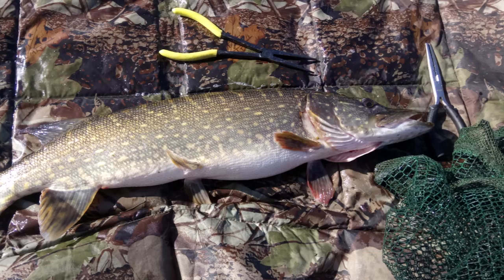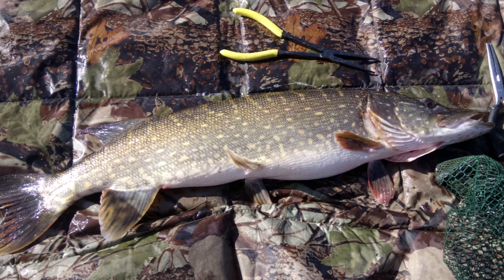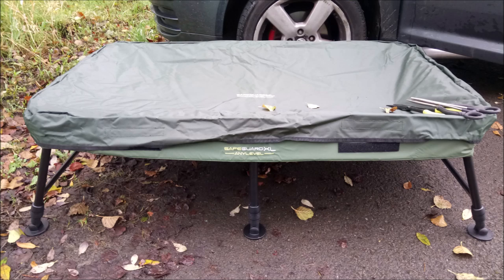Avid Safeguard Unhooking Cradle XL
The Stormshield Safeguard unhooking mats are the latest version of one of our best-selling and most popular products lines to date.

In the 5 years since the release of the original Safeguards, they have become widely regarded as the safest, best quality and easiest to use on the market.

With the cult following of the Safeguard range, we felt that it was time to update and improve where possible thanks to advancements in materials.

The Stormshield Safeguards feature our unique and super robust Stormshield fabric, which unlike many other carp care products, will not delaminate over time, ensuring that your Stormshield Safeguard will last much longer than some other rival products.

The top of the frame is covered with a generous amount of padded fabric, ensuring that your prize captures won’t be damaged and remain safe during unhooking, weighing and the all important catch shots.

The lightweight aluminium frame is finished in our khaki green colour and the adjustable legs now feature our new and improved Rock-Steady System, so levelling your Safeguard, even on the most uneven of ground is quick and easy.

The mesh drainage grids at each end of the mat mean that any excess water simply drains away quickly.

The Stormshield Safeguards are available in two sizes, standard and XL and both come supplied with and easy load carry bag.
Pike Fishing Tackle, this is a small run down of where I get my Pike Fishing Equipment. If you see me using something and the description isn’t here, then ask me and I’ll let you know.

If you have any specific questions about the fishing tackle I use then feel free to ask me in the comments below this video or you can come on over to my Facebook page and I will happily answer any questions you have